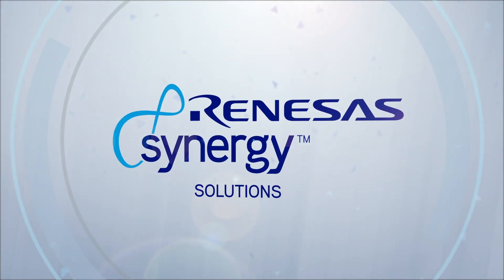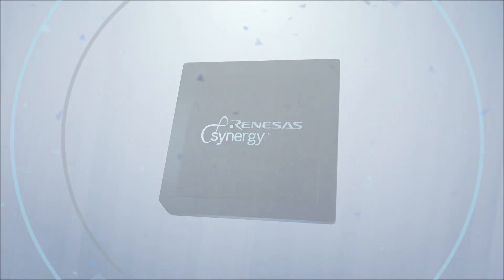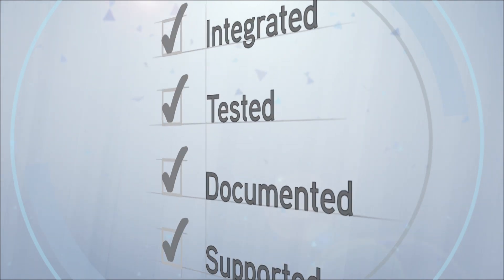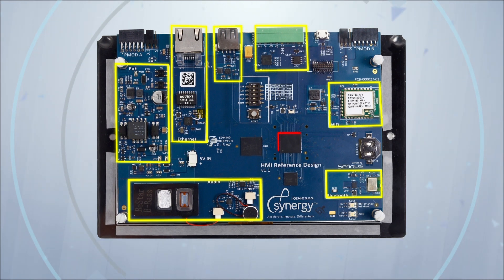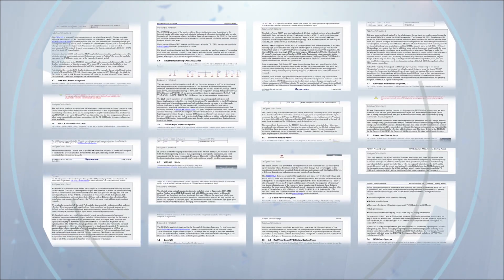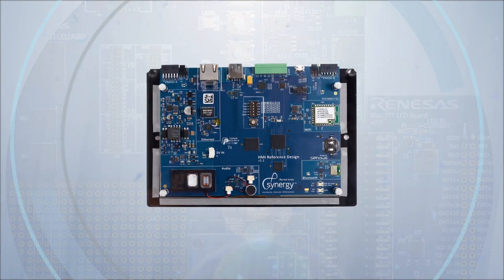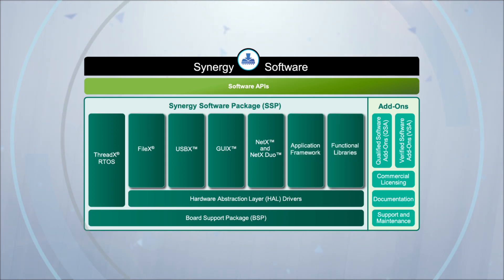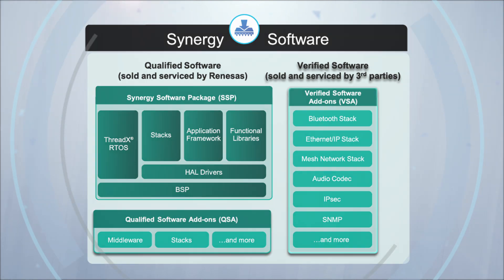Synergy Platform for IoT - Solutions and Applications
Learn about the solutions and application examples included in the Synergy Platform.

Product Manager & Product Marketing Manager: Ashish Ahuja
This video is produced by Renesas Electronics